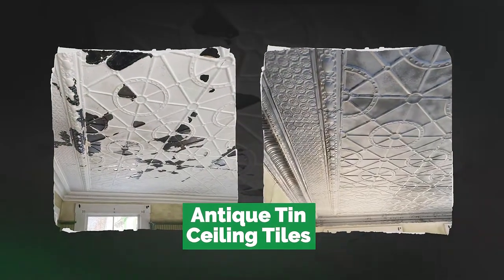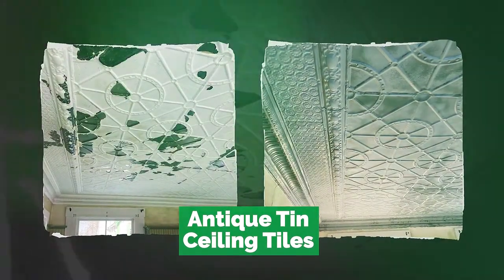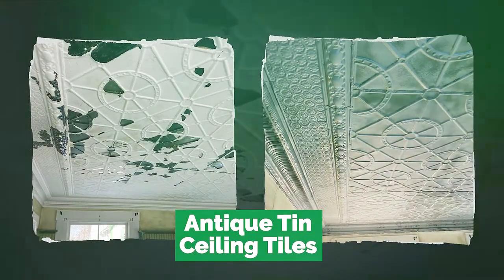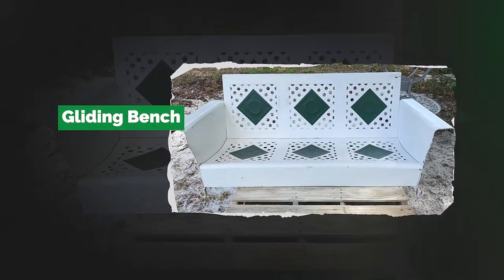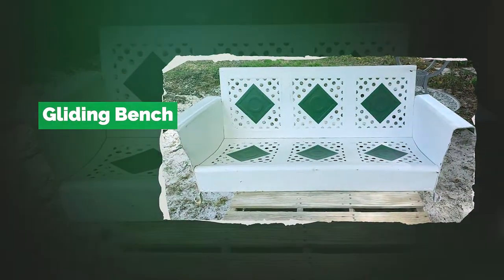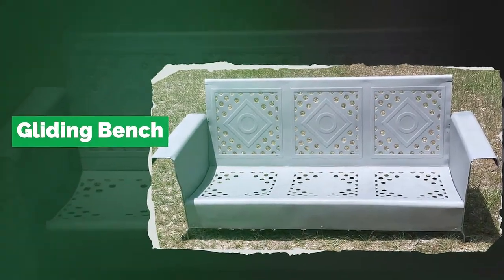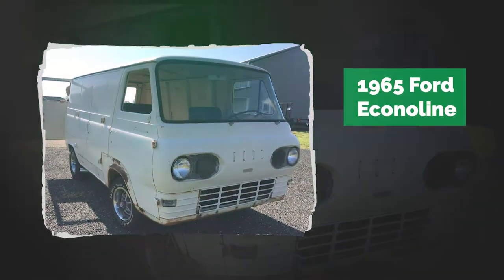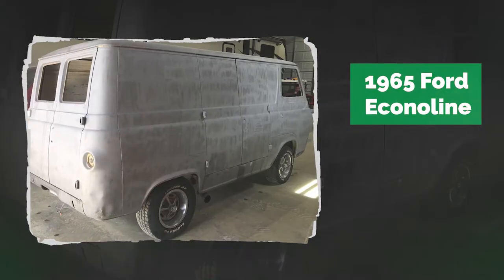ANTIQUE RESTORATION! Glider Bench, Econoline Van and Tin Ceiling Tiles | What's Being Blasted?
A 1965 Ford Econoline, a 1950s glider bench, and some ornate tin ceiling tiles from the 1800's are just a few of the many projects recently blasted with Dustless Blasting.